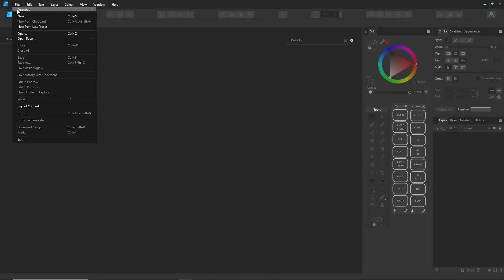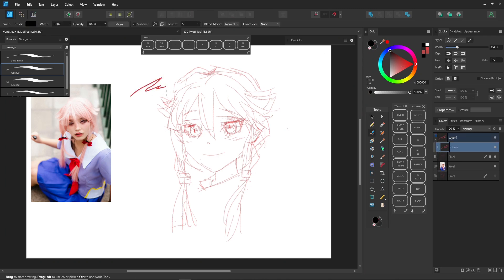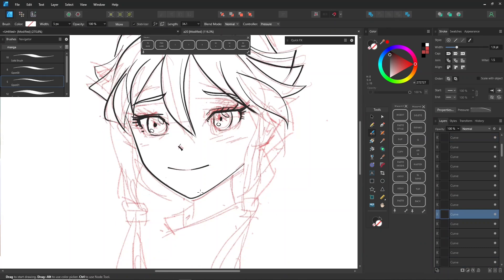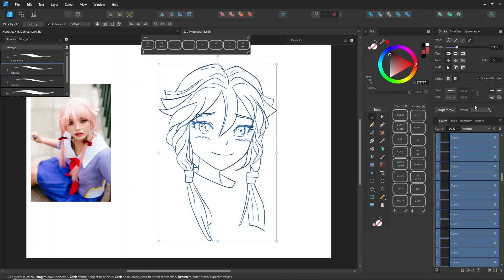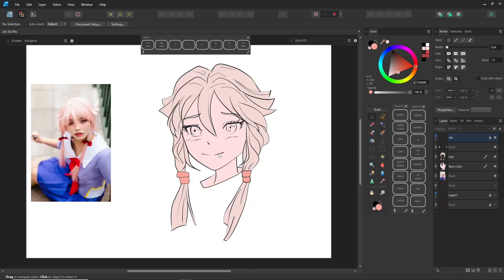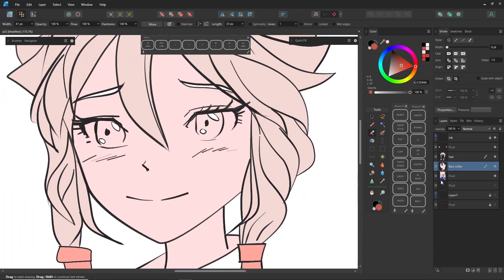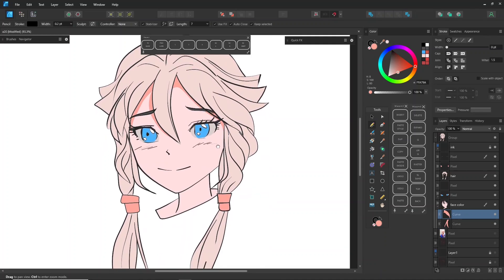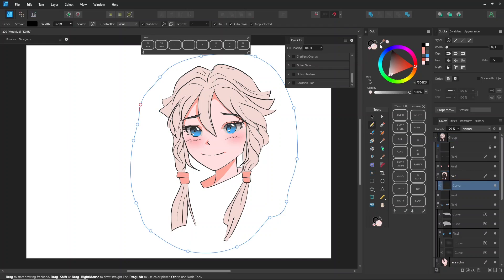Manga Inking & Coloring in Affinity Designer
Learn to ink and color manga characters using Affinity Designer. I'll share helpful tips and techniques for both Designer and Pixel Persona modes, perfect for who looking to improve their digital manga art.